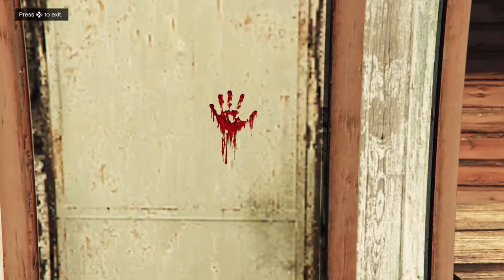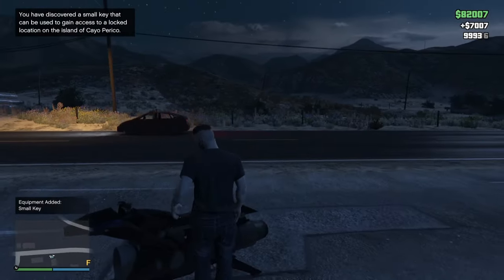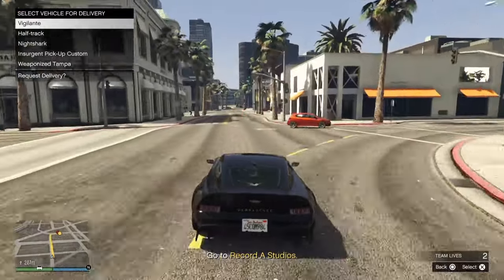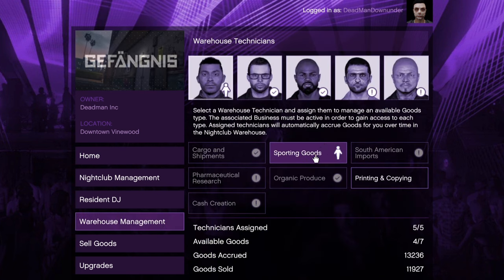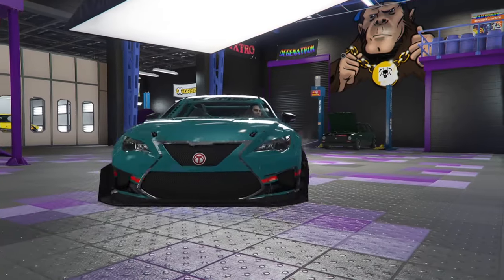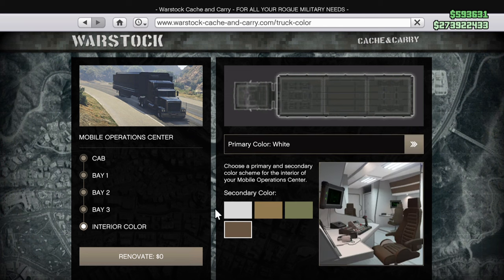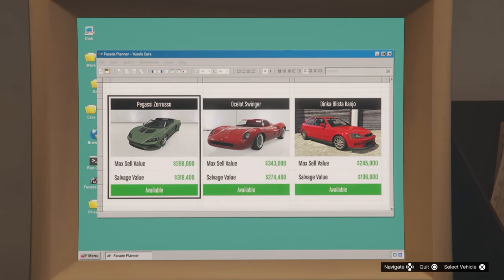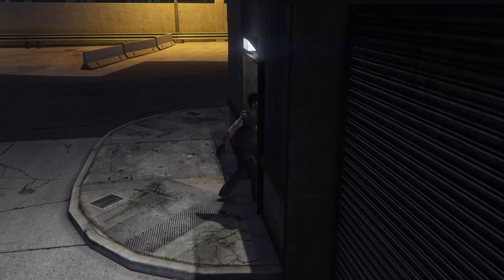GTA Online - 2024 Beginner's Guide - Episode 6 From the Ditch to Filthy Rich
Episode 6 of From the Ditch to Filthy Rich for 2024, in this series you'll learn everything you need to know about how to make money and level up in GTA Online so you can buy absolutely anything and everything you've ever wanted in this game.